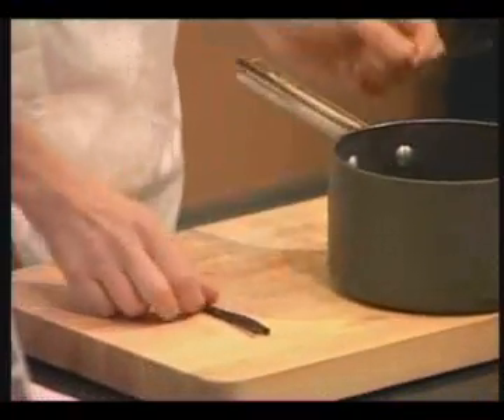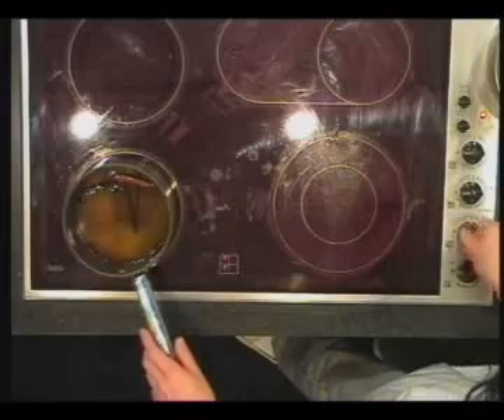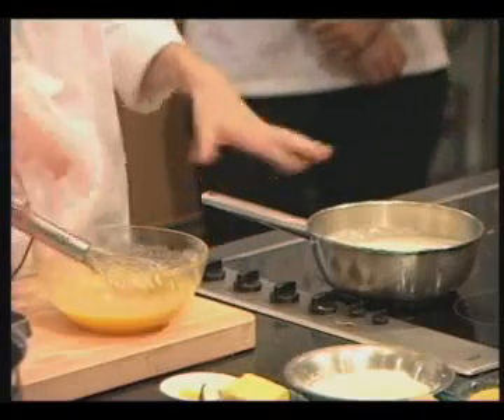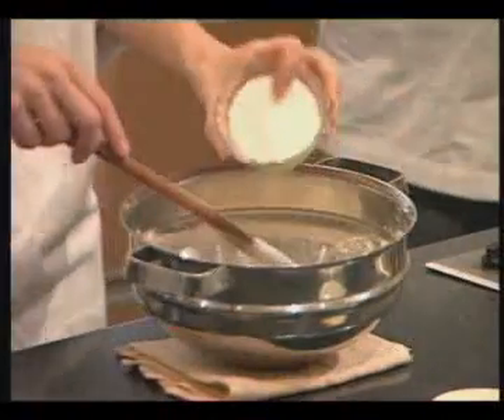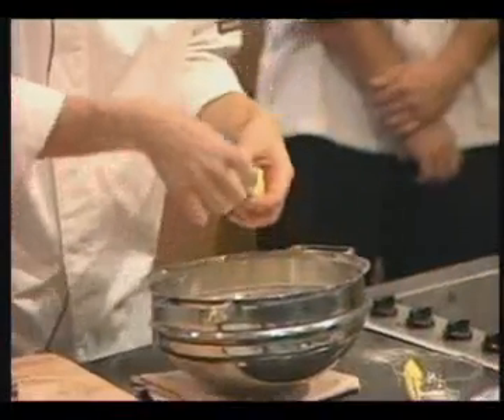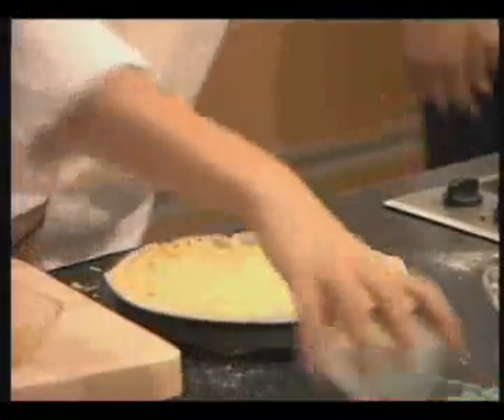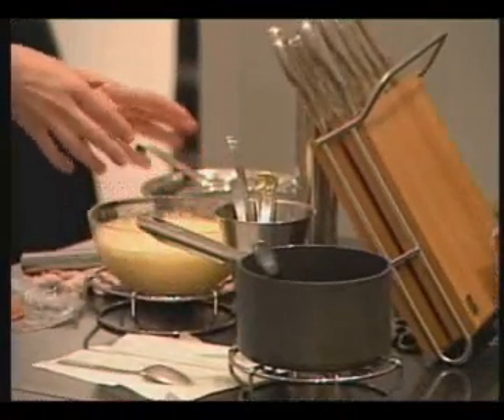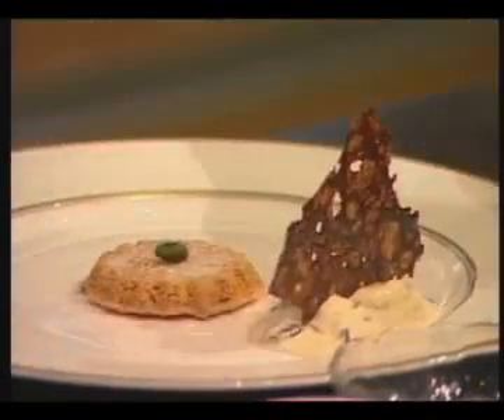World Gourmet Summit 2003, Stefania Moroni Culinary Masterclass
With the aim to provide enthusiasts and novices the opportunity to interact with the guest Masterchefs and pick up the finer points of cooking, the Culinary Masterclasses invite overseas culinary maestros to demonstrate 'live' their signature creations in a classroom set up. Watch Chef Stefania Moroni prepare her dish, Sbrisolona Cake.

Event: Culinary Masterclass
Venue: Singapore Tourism Board Auditorium
Date: 4 April 2003